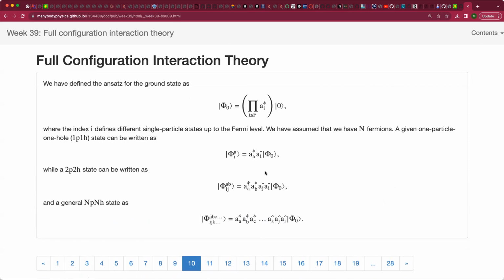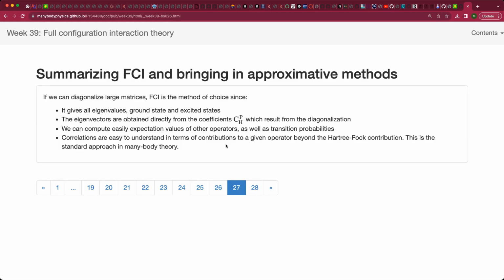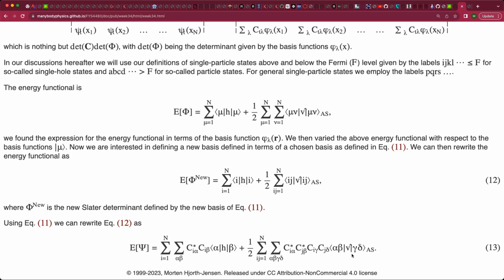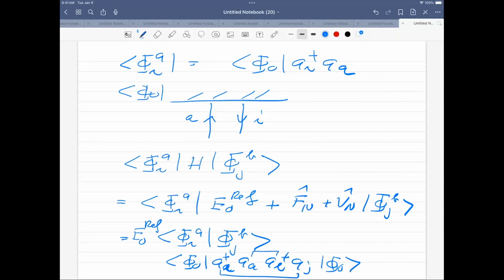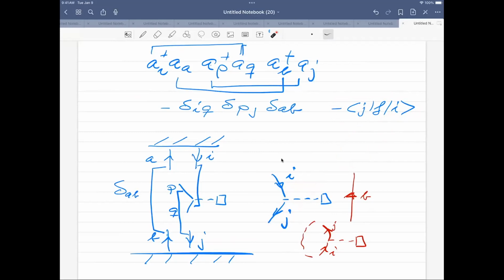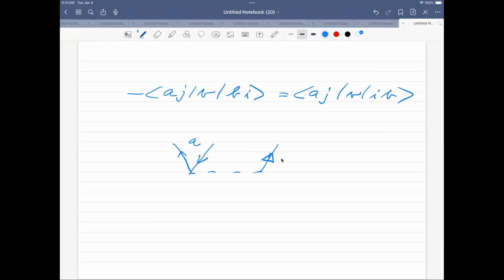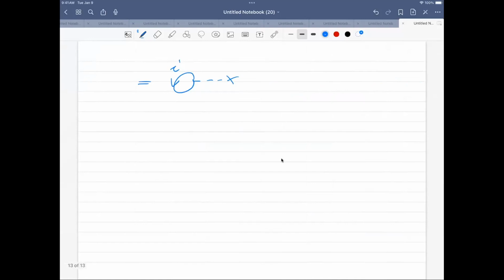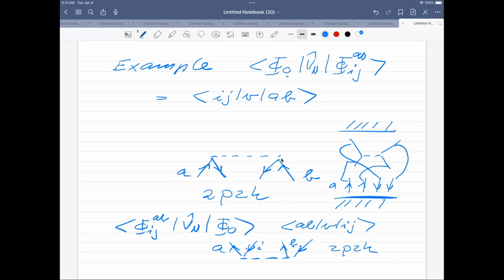Many-body physics, FCI theory and diagrammatic representations